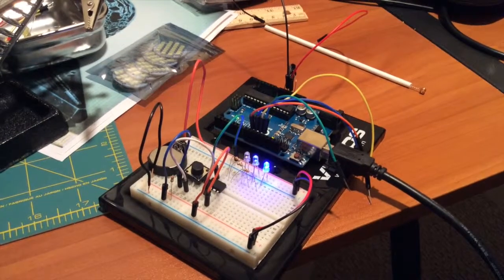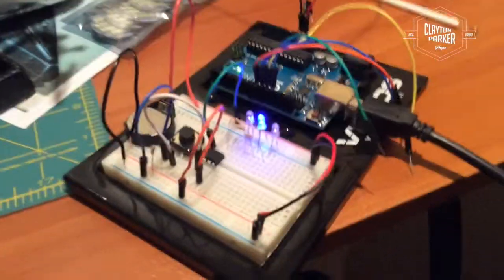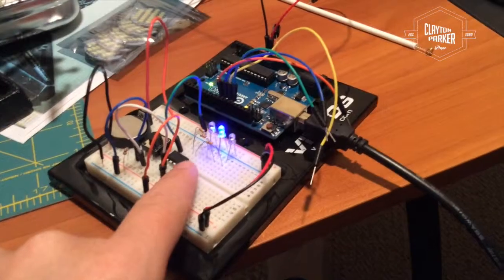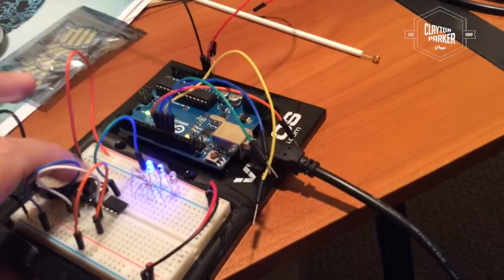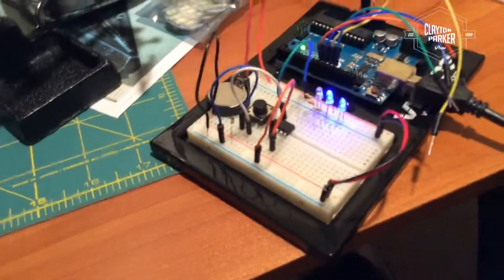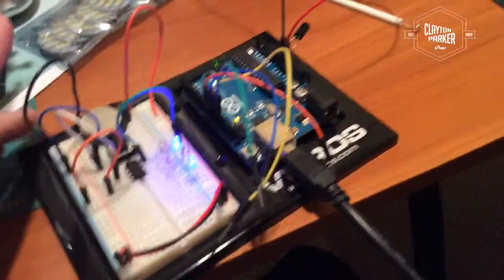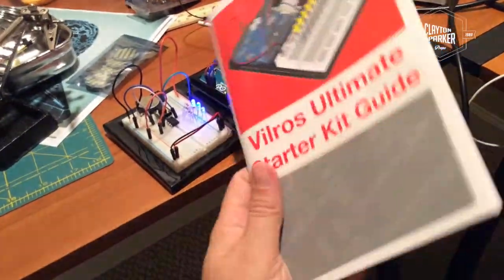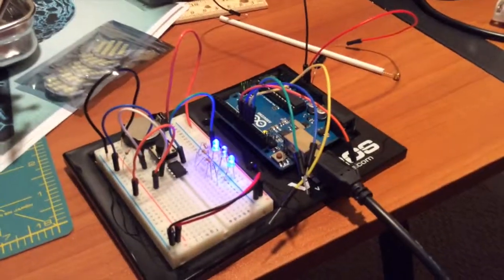Arduino Update - Attiny85 - Infinity Stone Project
Here is a quick update on my Guardians of the Galaxy Infinity Stone Project. I'm using an Arduino and a ATTINY85 chip to program the project. I was able to get the button timing setup to the tactile switch while all running off the attiny chip